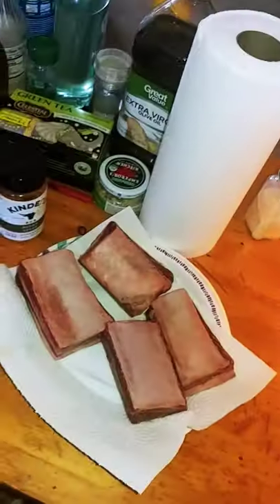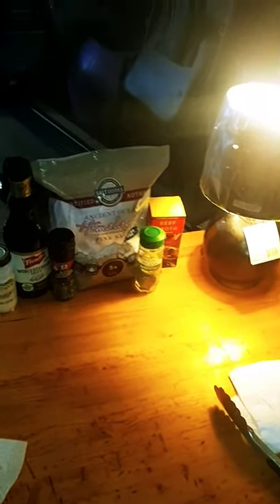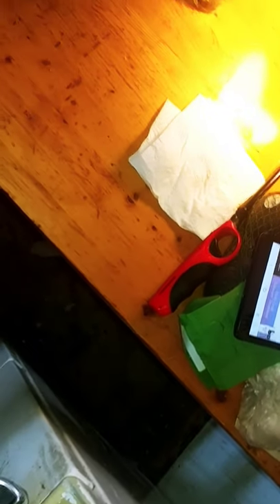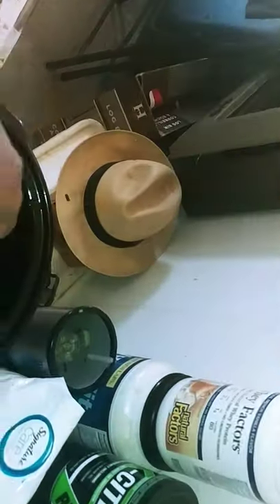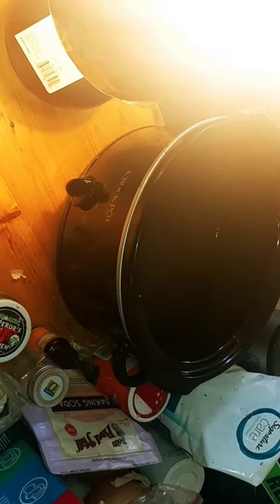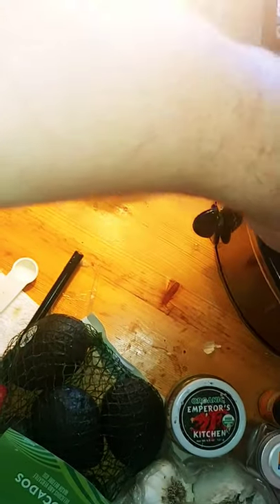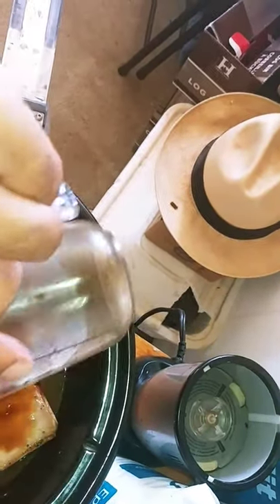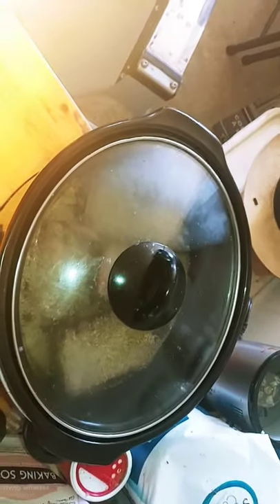Slow cooked beef short ribs w/ Avocado, hummus and scallion guacamole